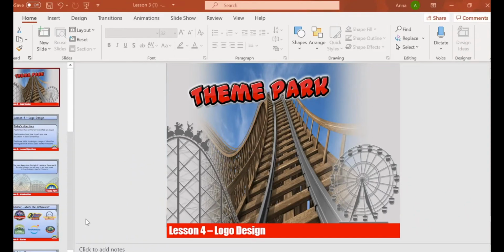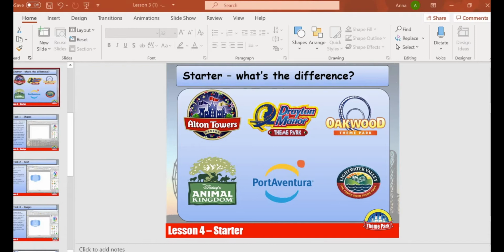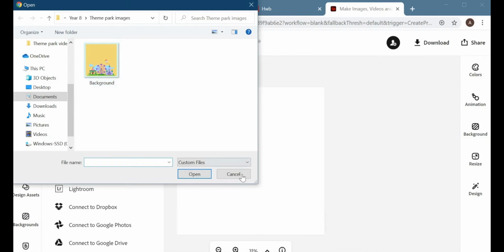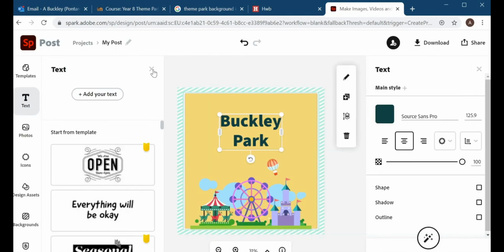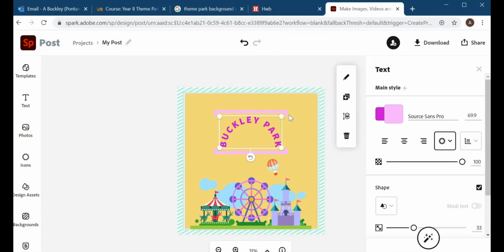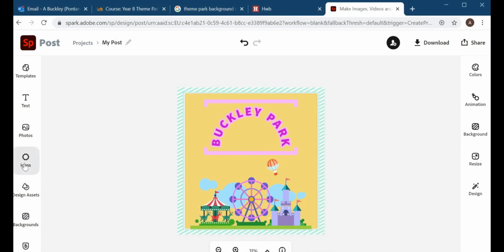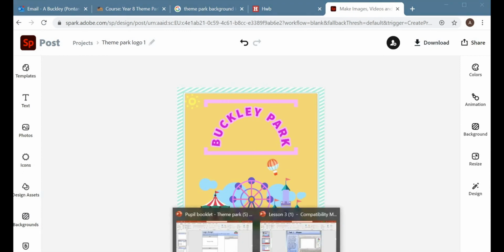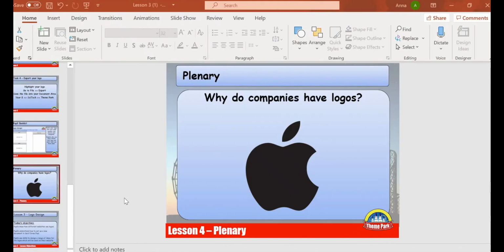Year 8 SciTech Theme Park Lesson 3